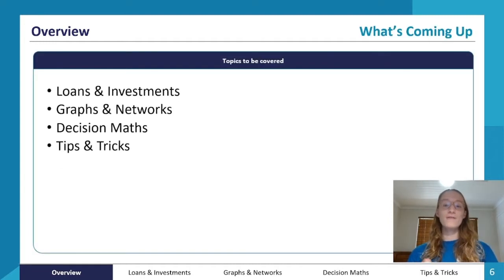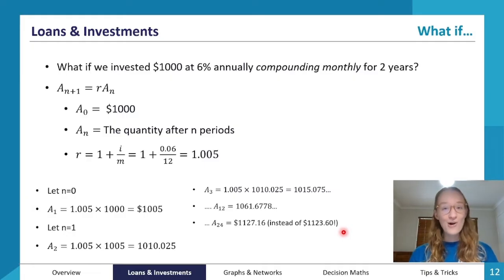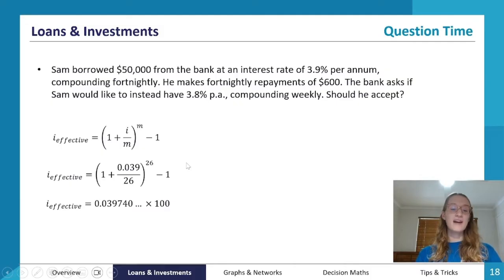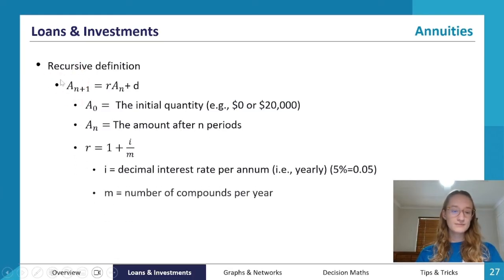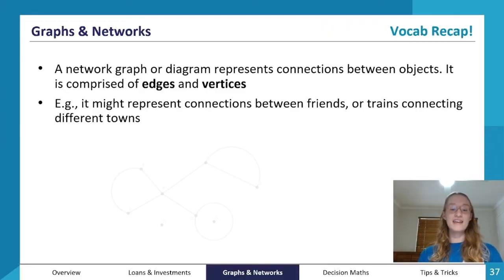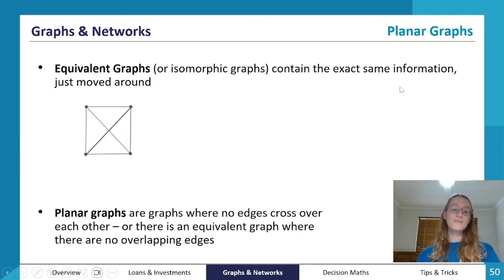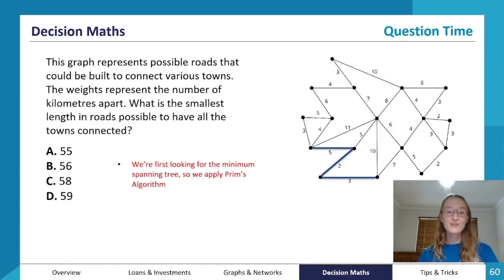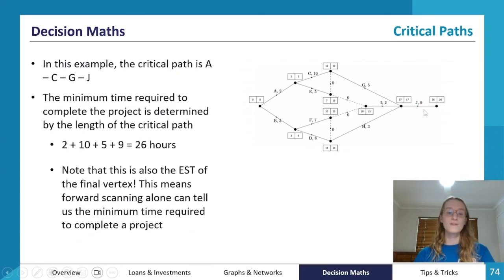QCE General Maths 3&4 July Lecture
All the content you need to revise for QCE General Maths 3&4, delivered by an expert presenter from our July Lectures.